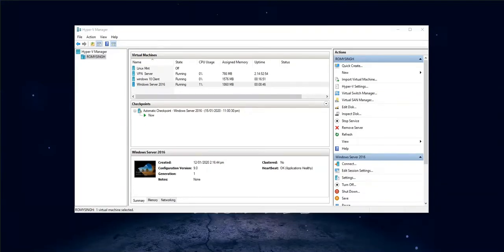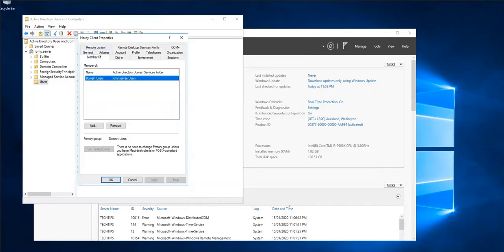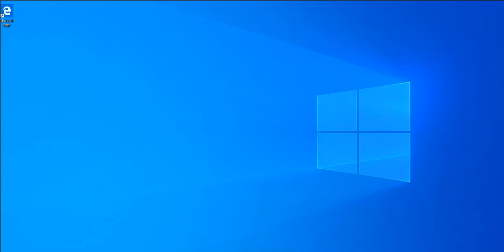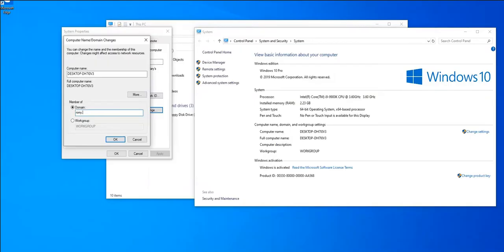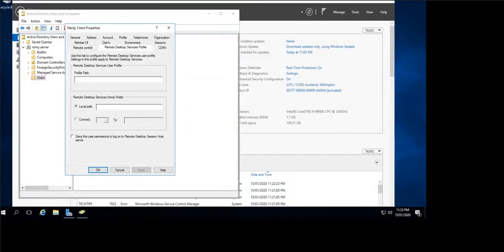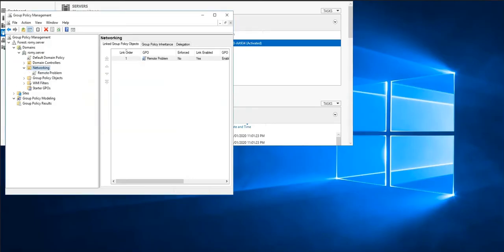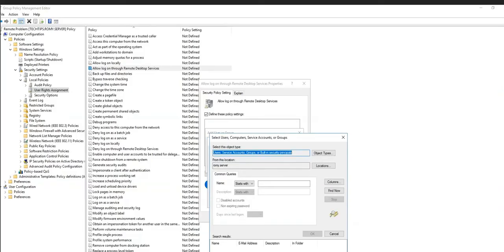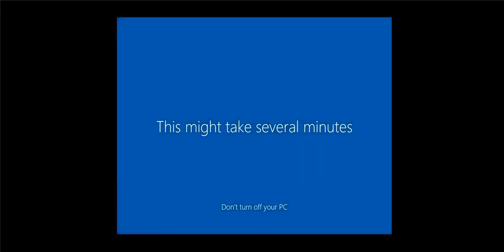How to create user in active directory and join a domain